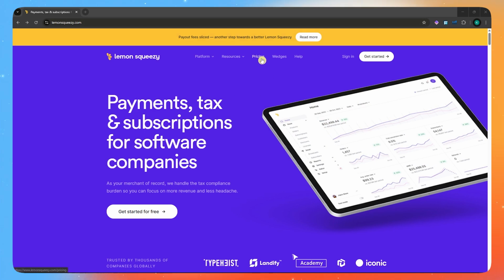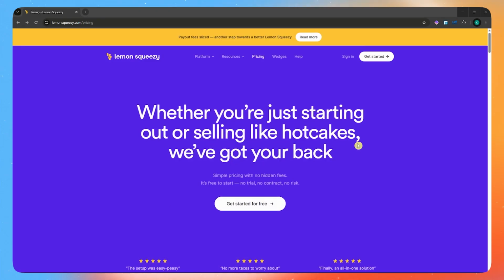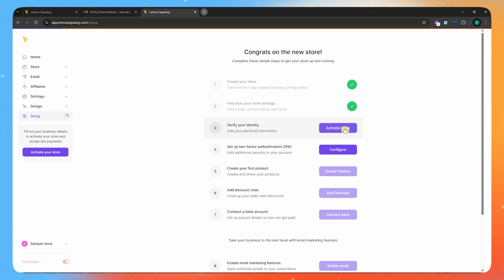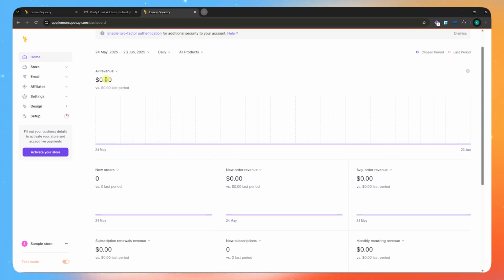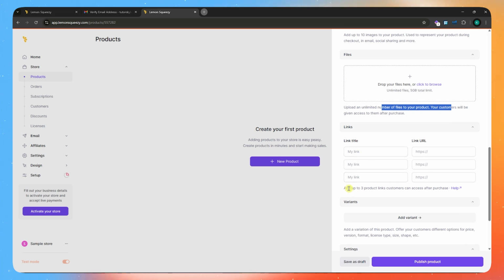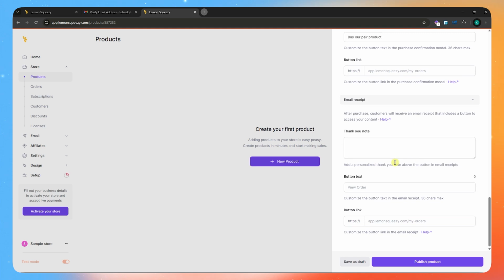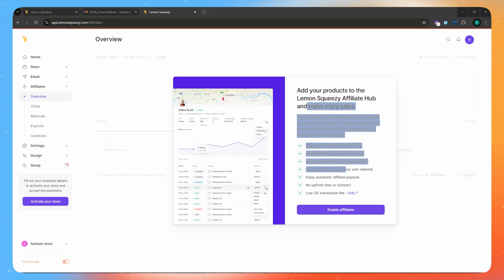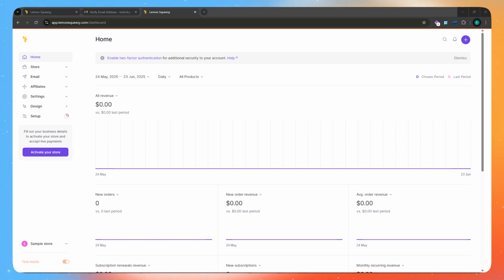How to Use Lemon Squeezy for Beginners 2025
New to Lemon Squeezy? This beginner-friendly tutorial walks you through everything you need to know—from setting up your account to selling digital products with ease. Whether you're launching your first product or switching platforms, this guide makes it all... well, lemon squeezy 🍋